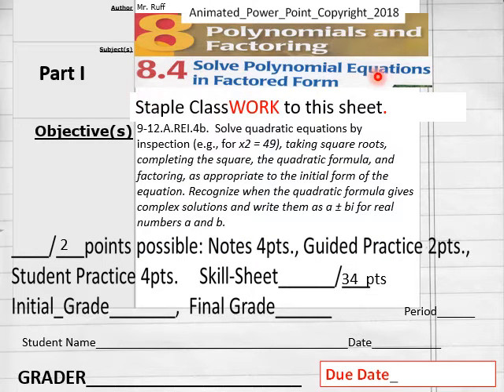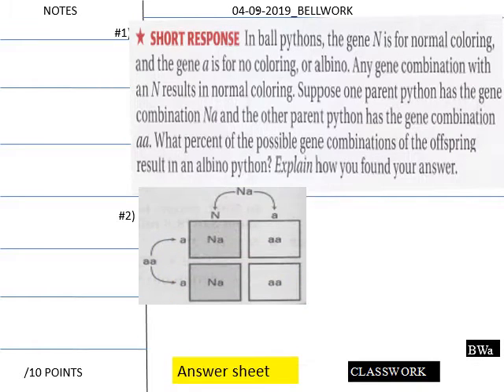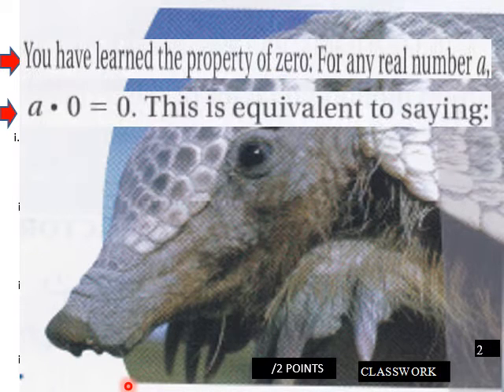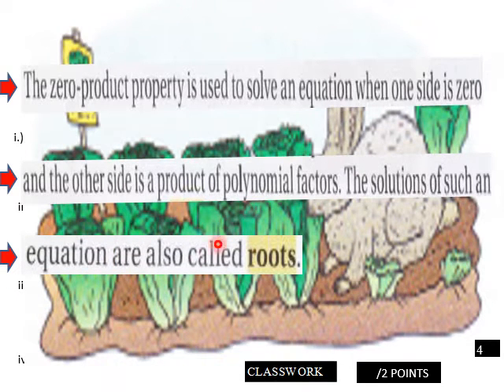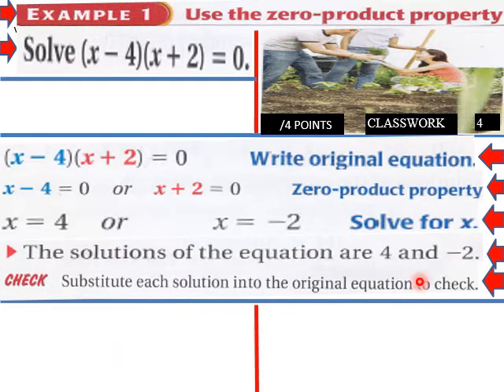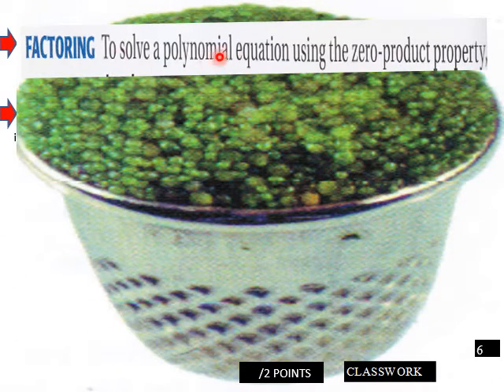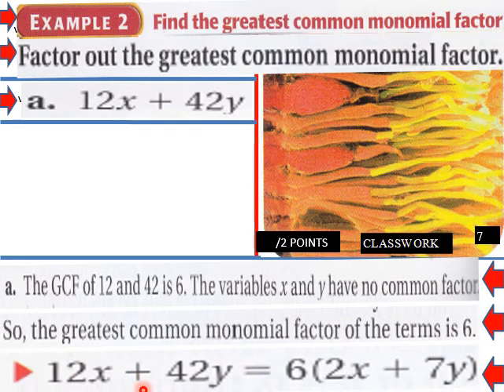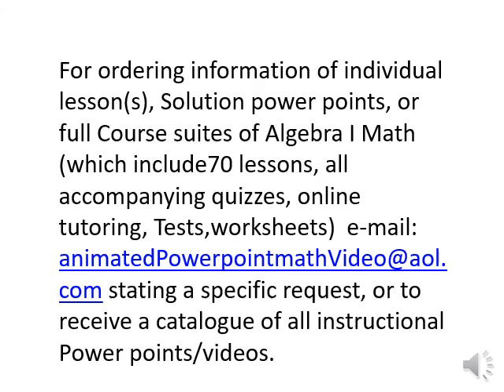8 4 L V solve Polynomial Equations in Factored Form Pt 1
CC Algebra 1 lesson on factoring polynomials. Part 1 of a 3 part lesson in either video or powerpoint, with interactive worksheets, all available whenyou e-mail